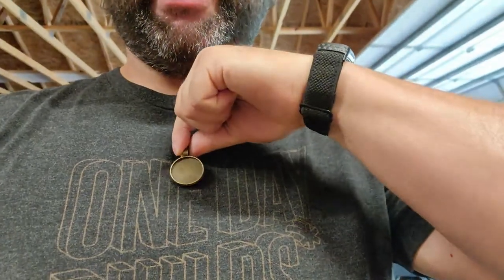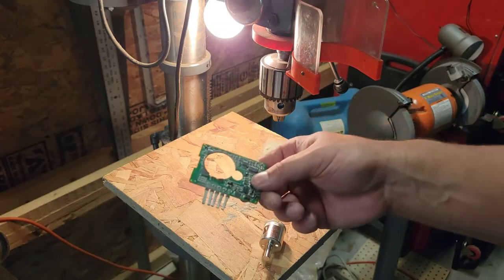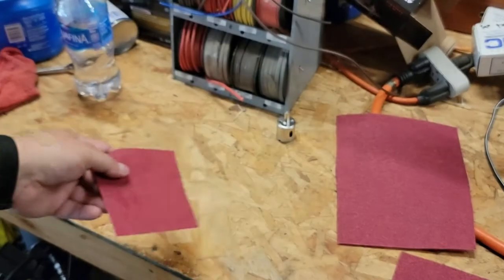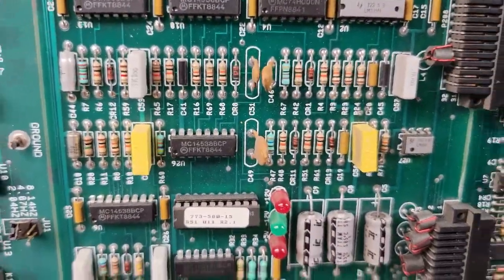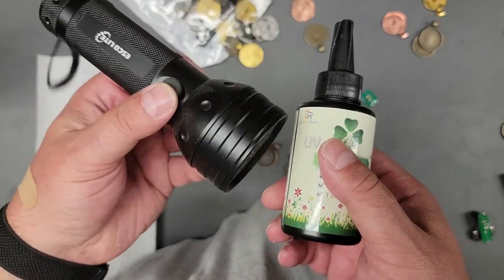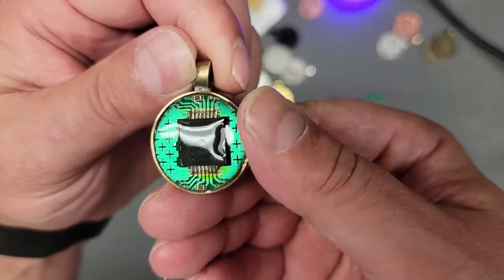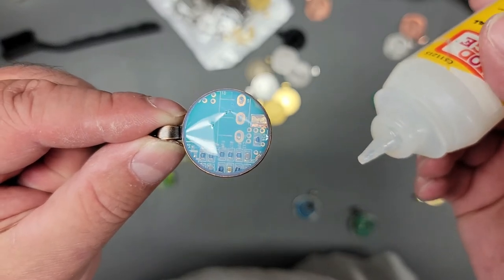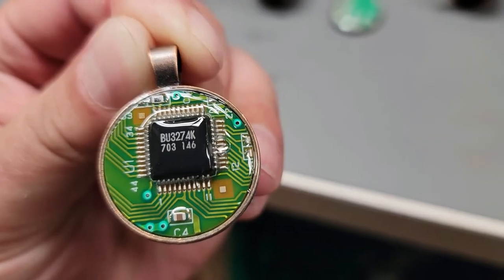Circuit board pendant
I used a hole saw to cut out discs from old circuit boards.

Round bezel pendant
Diamond hole saw set
dimensional magic